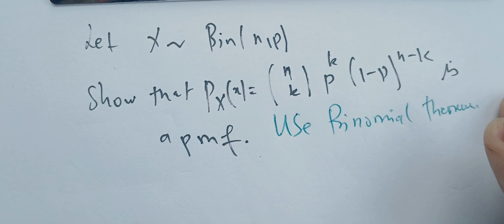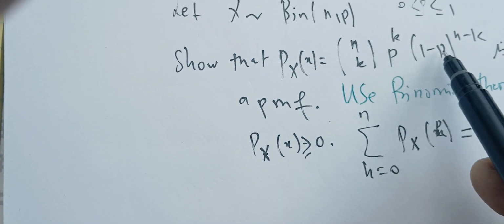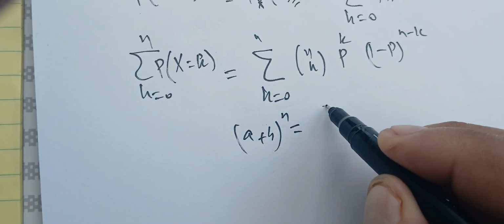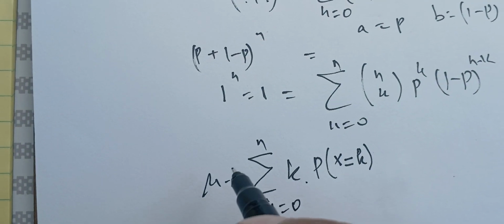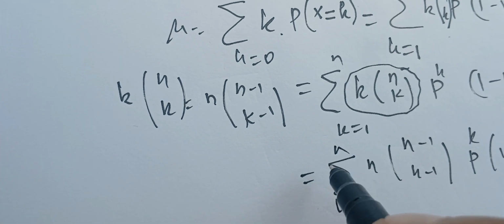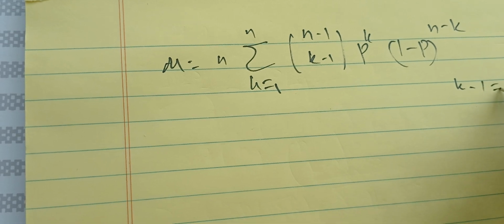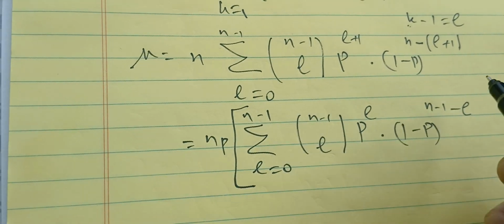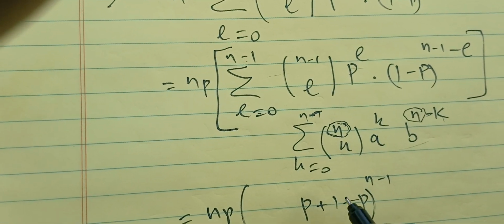The binomial random variable.Binomial distribution. Mean of the binomial distribution.Pmf of ~B(n,p)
combinatorial proof using binomial theorem and polynomial identification. Olympiad advanced
how to prove binomial identoties by using double counting techniwurs. Imo 2024 results
 Imo 2024 funny math problem. International math olympiad.
ComBinatorics is a very great . combinatorics Is a great way to learn about Counting and the principles and the principles of counting? How do we count? What's a combination? What's an arrangement? What's a derrangemnt, How can we prove all that? How can we count, How can we find the number of elements of a set? How can we find the number of elements of the intersection of subsets of a sets? So, that's the key that to solve this one. We need to have some way of counting this elements And one way of counting. This is using the principle of counting The multiplication principle and the addition principle are very great tools that we can that can help us Uh, solving this kind of problems. Sometimes we need to use double counting double counting means that to find the number of elements in some set or the number of elements that satisfy, something we have to do twice the counting. So, we need to find a way to count the element in subset In in some subset and we can use another way to count that. And when we equate them, we get the result that we need. The binomial theorem is very important in solving many problems. In fact, one of the keys that we can use here is we're going to apply the binomial theorem with polynomials Binomials are great tool to help us solving this kind of questions. So the key is you need to master the addition, the multiplication and the division of polynomials to be able To solve this kind of questions. We will be adding more problems concerning Uh Olympia and concerning the derivatives and limits and also a plus transform and Fourier series. More problems are coming in next few weeks.